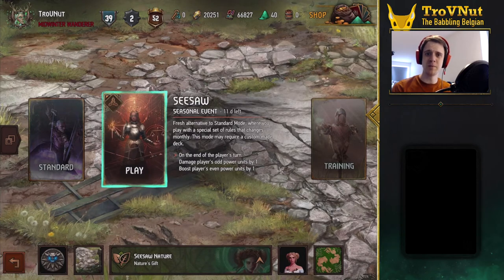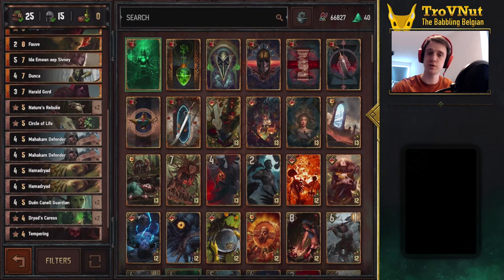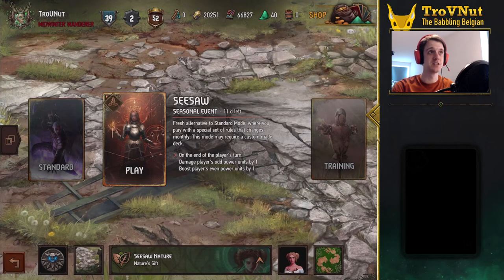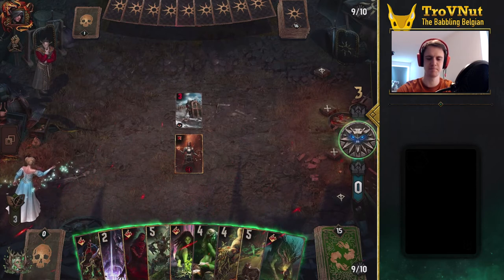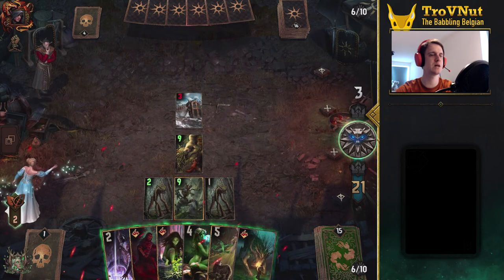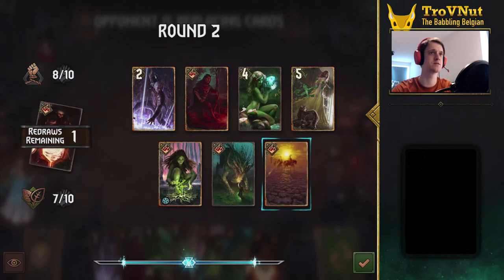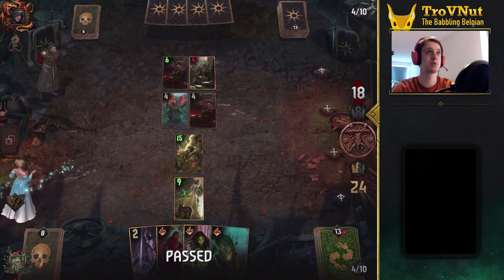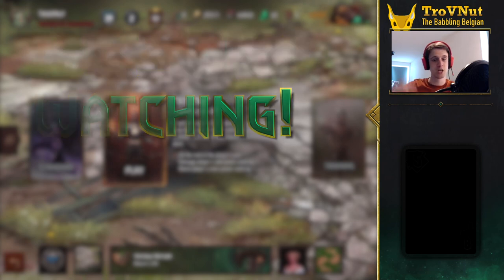GWENT Seasonal | Seesaw Nature [ST Nature's Gift] - GwentEdge - Gwent Tips & Strategy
While the mechanics in this month's seasonal mode seem simple enough, taking advantage of them isn't always easy. We go over the basics with a variation on last week's Nature's Gift deck.